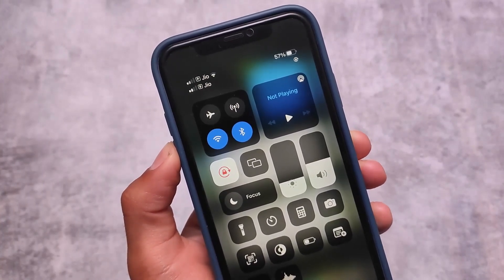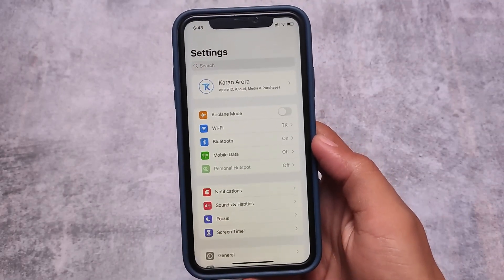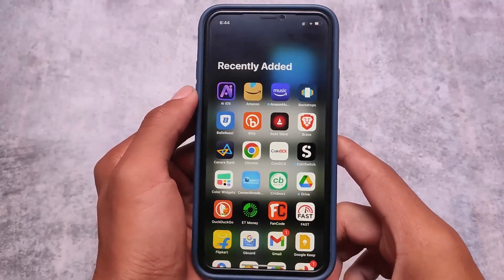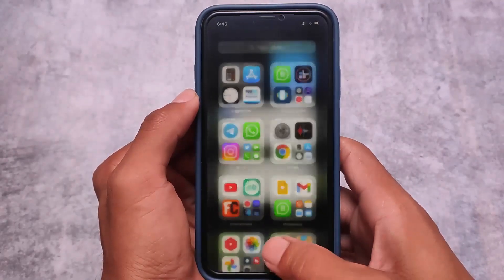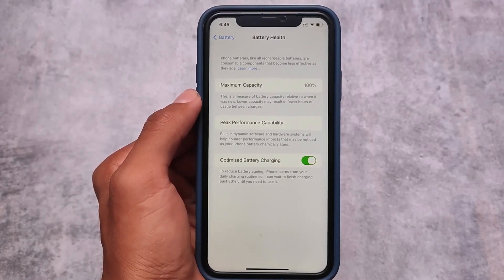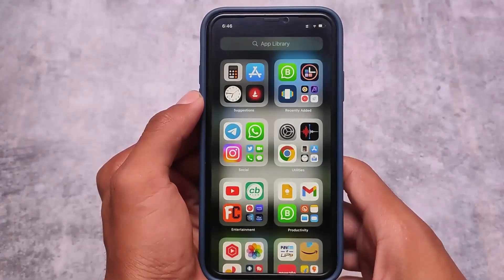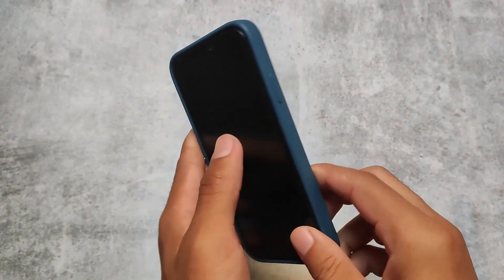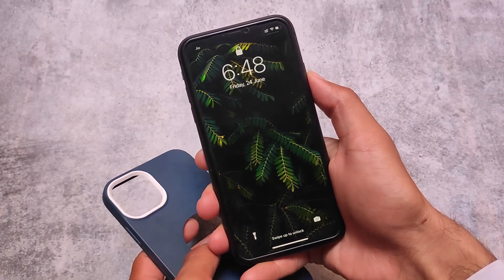What is in my Phone ? Android/iOS ?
Hey guys, What's Up? Everything is good I Hope. In this video, I'm gonna show you " What is in my Phone ? Android/iOS ?". Make Sure to watch this video till the end to understand everything.

[2 New Huge WhatsApp Updates]
[OnePlus Nord 2T 5G Leaked]